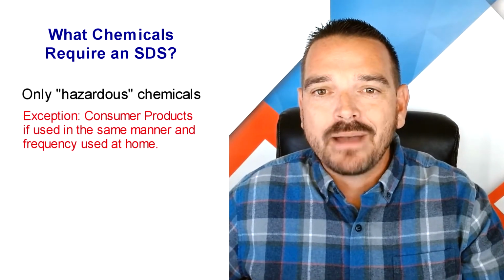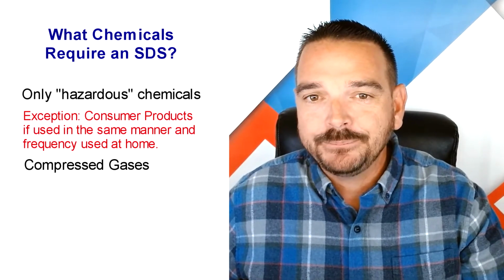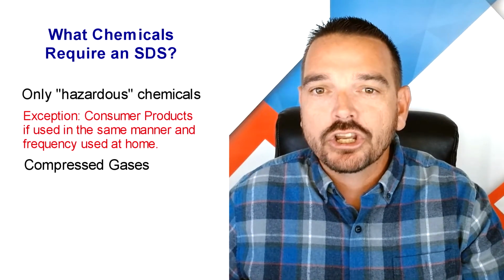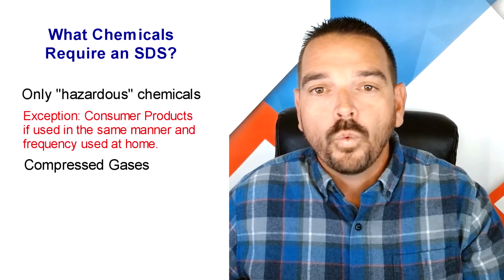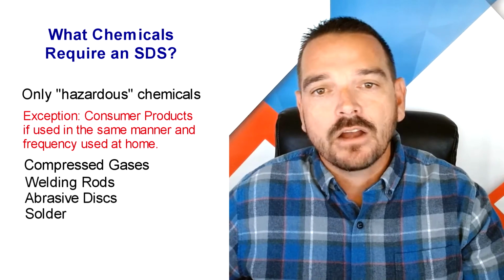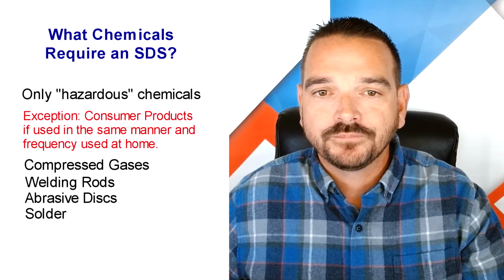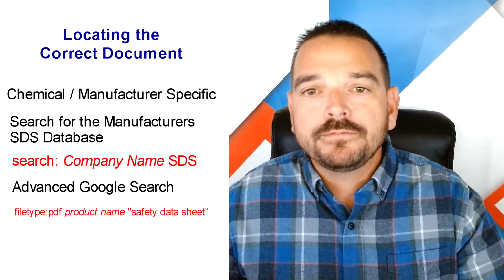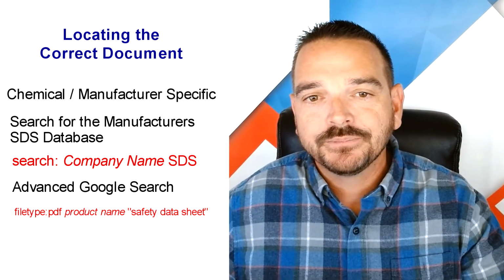Create or Update your SDS Binder in 3 Easy Steps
Learn some of the fundamental strategies needed to quickly identify and locates safety data sheets for hazardous chemicals in your workplace.  Learn what chemicals need to be inventories, the data you need to collect from product labels, and how to find chemical safety data sheets wherever they are hiding on the Internet.